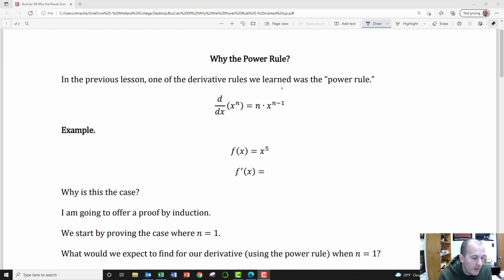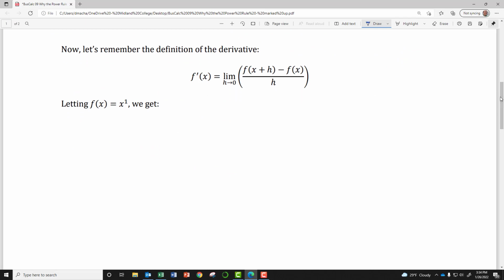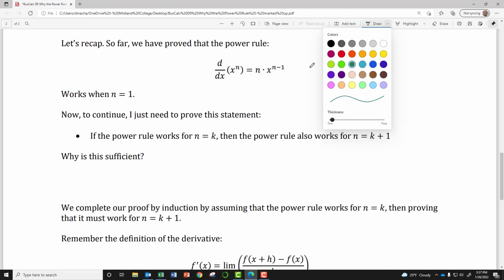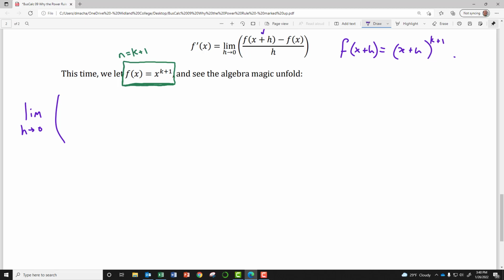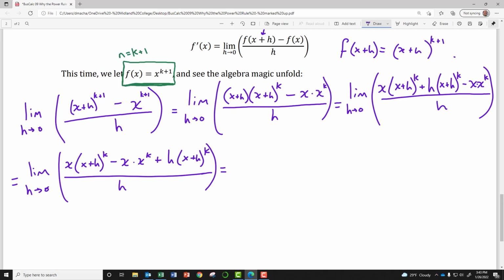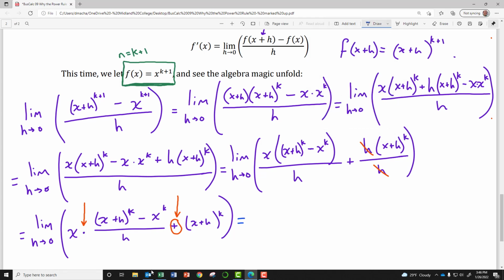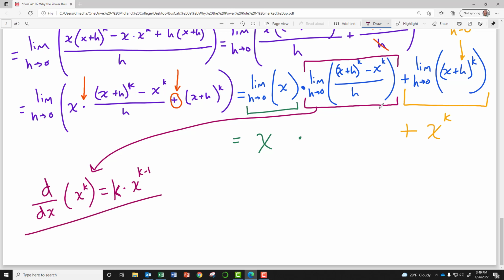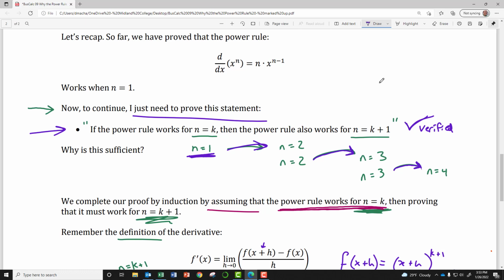11.5(B) Why the Power Rule? (Business Calculus)